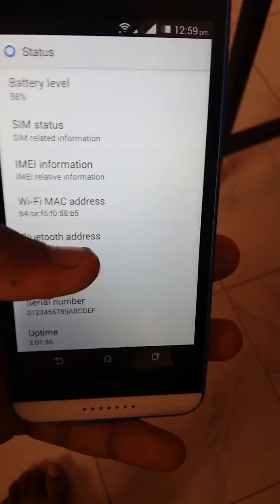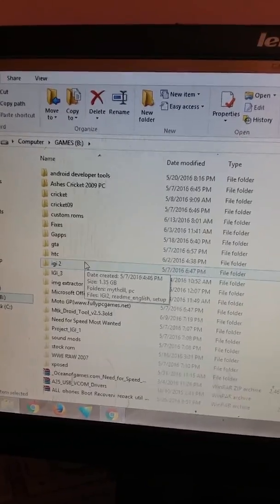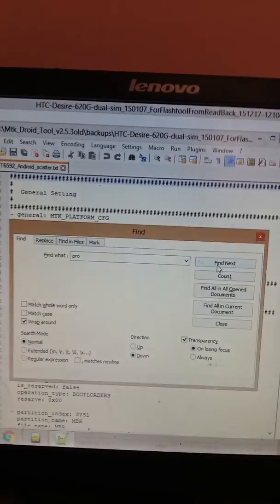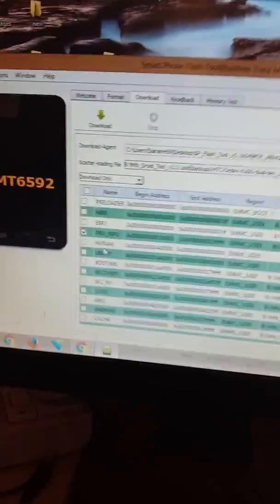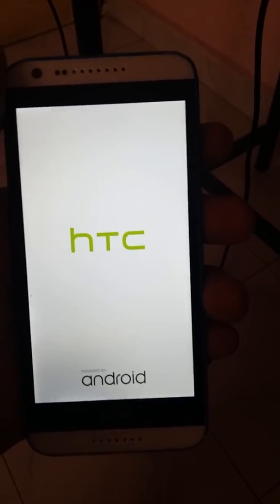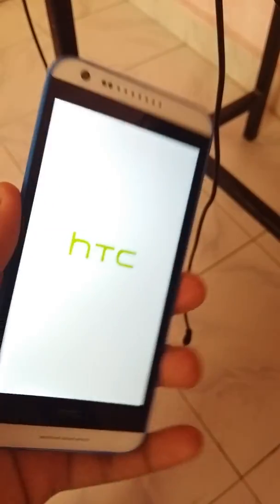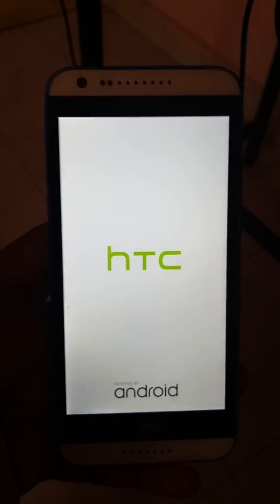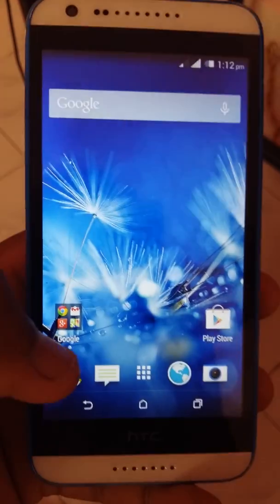permanent fix for serial number android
this is the permanent fix for serial number and this is an easy process